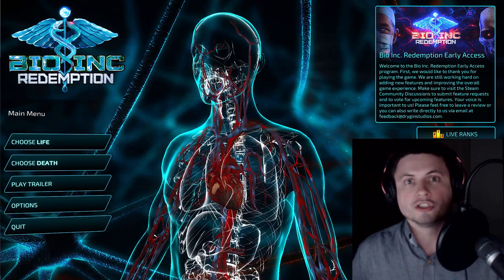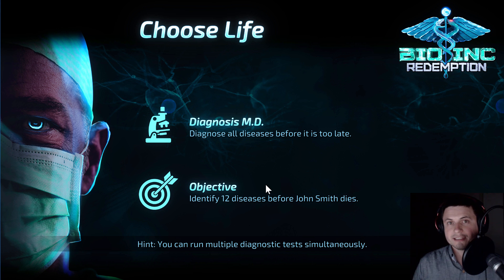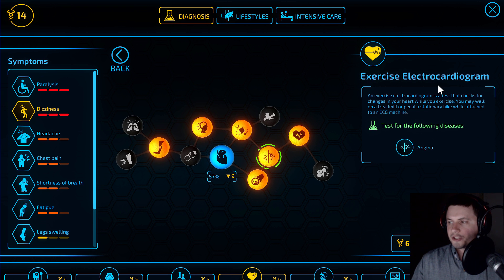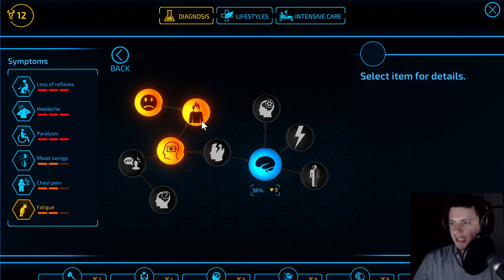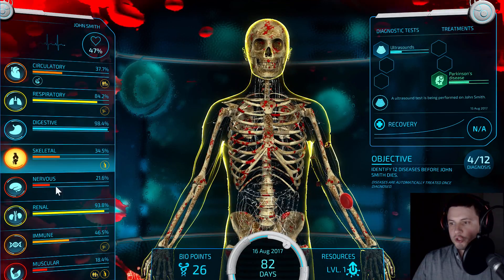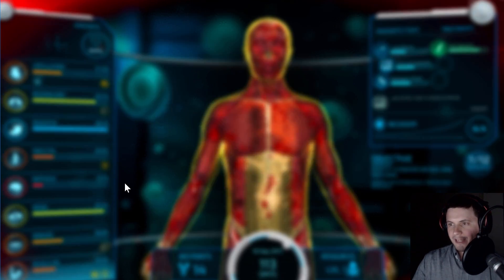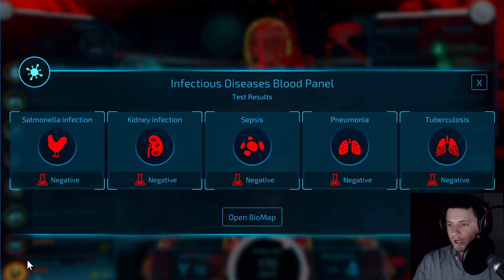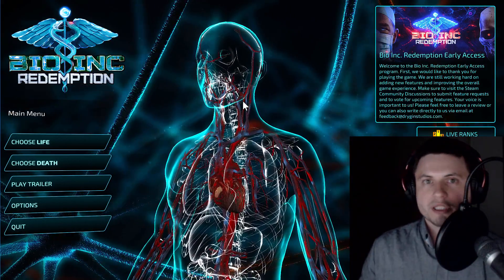Bio Inc Redemption REVIEW - Educational Video Games - MEDICINE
In this video, we will talk about an educational video game called Bio Inc Redemption that teaches you about medicine.